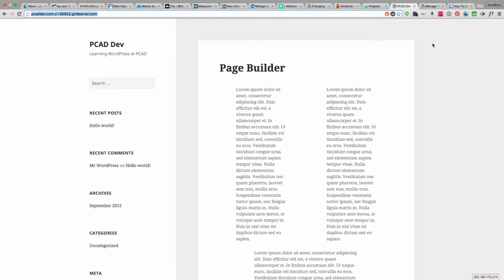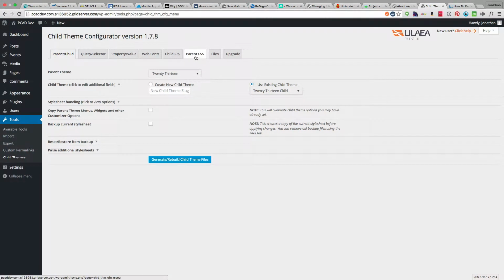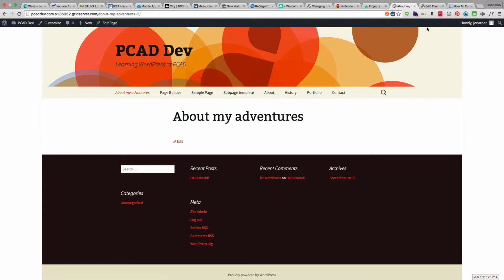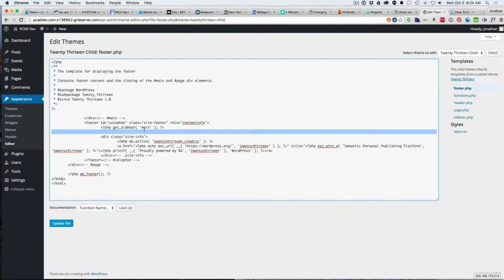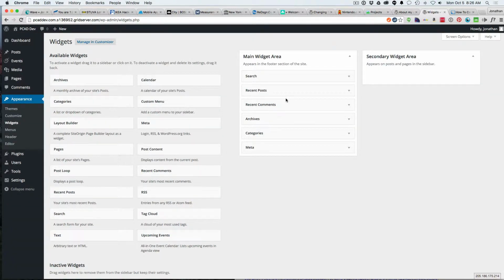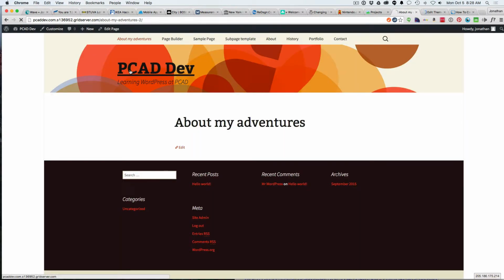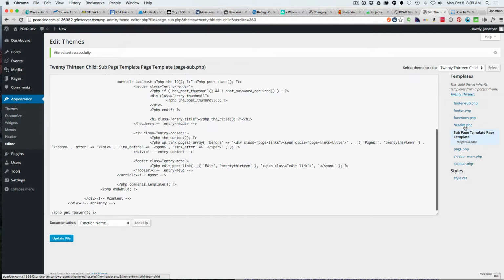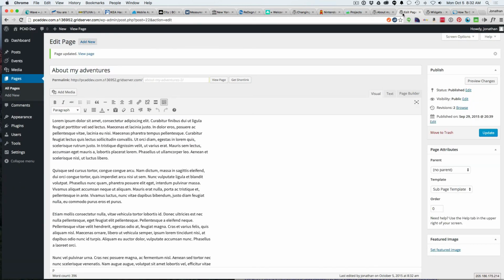Theming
Sub page template and Child Themes